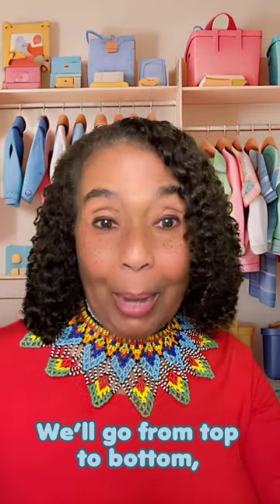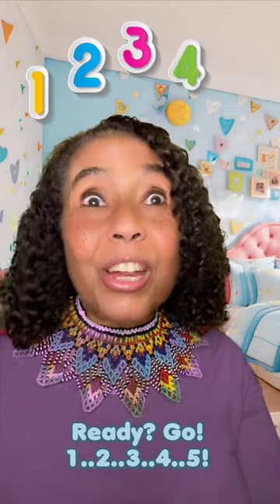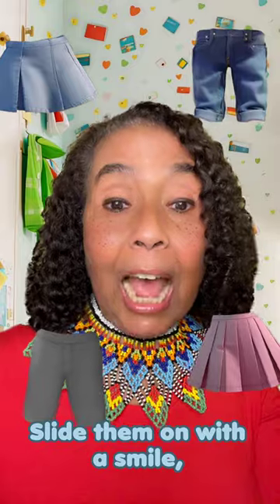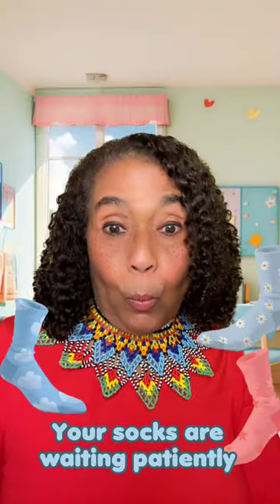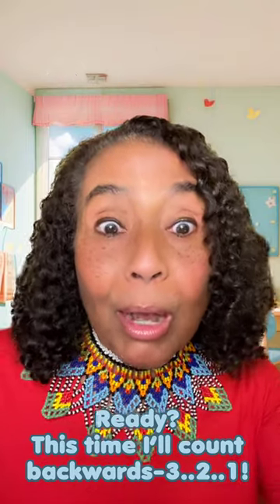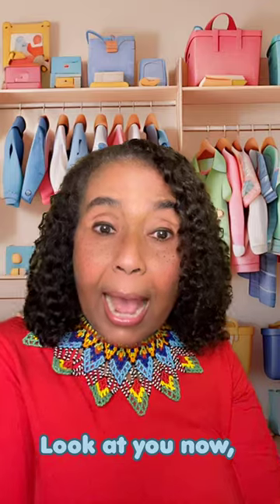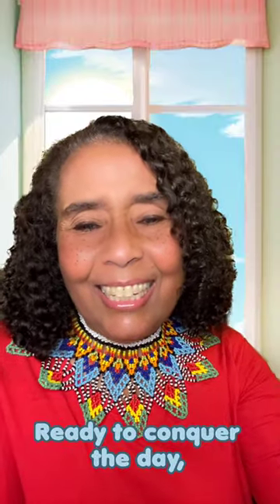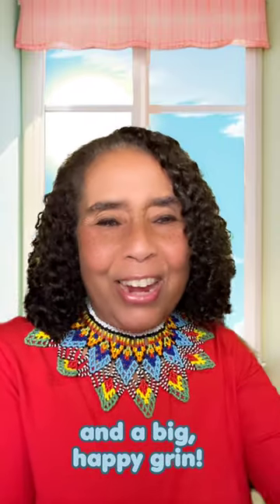ZOOG Nice Advice : Morning Routine; Getting Dressed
Aunti Oni tells what you must do in the morning!
Everyone can have fun reading stories, singing songs & cracking jokes.